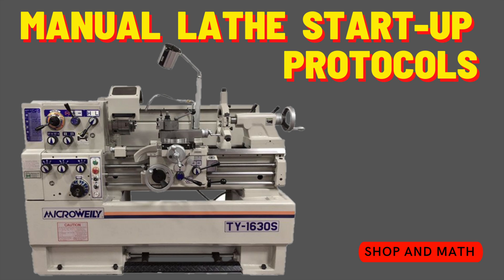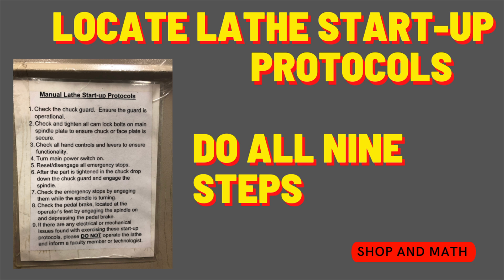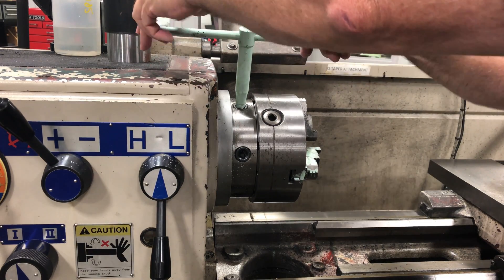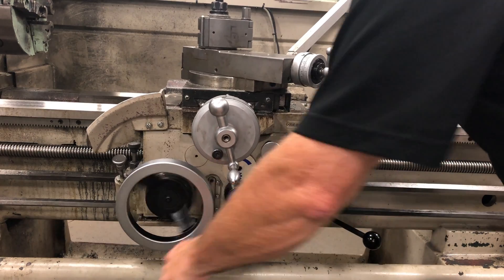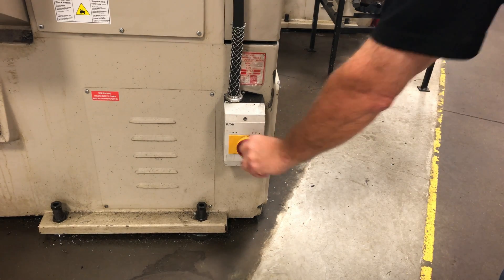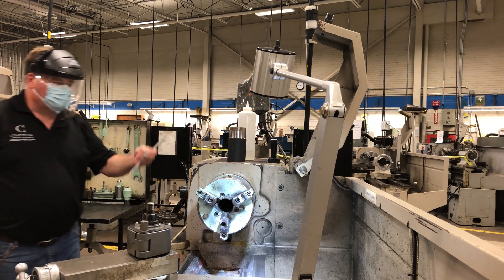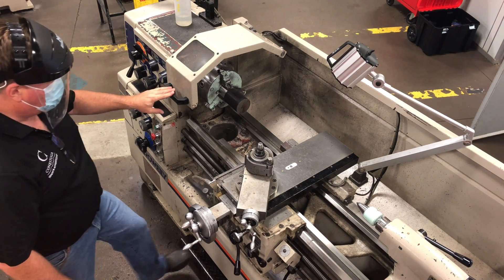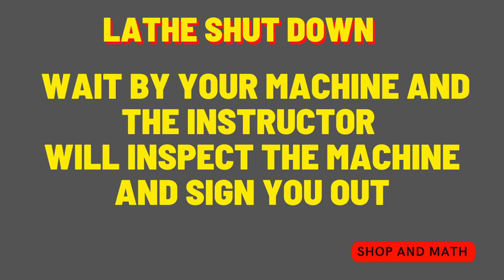Manual Lathe Start-up Protocols (Safety)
Manual Lathe Start-up Protocols
lathe safety
Engine Lathe Safety
Precision Machining Lathe Safety